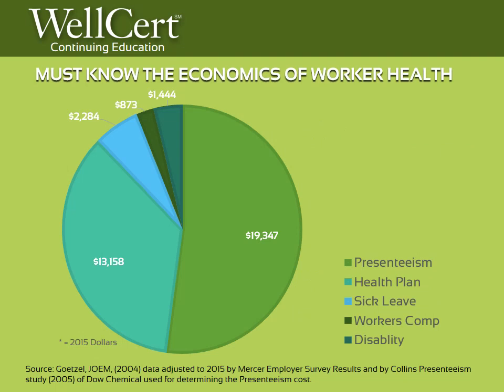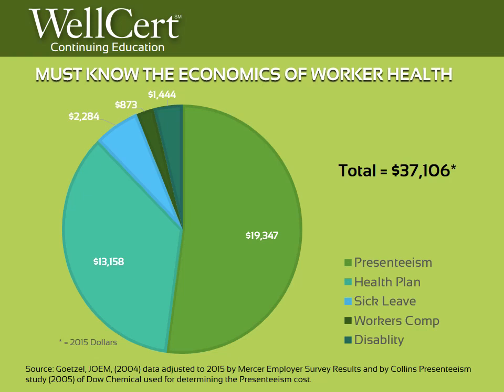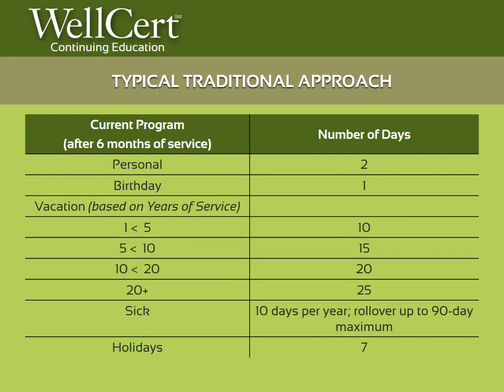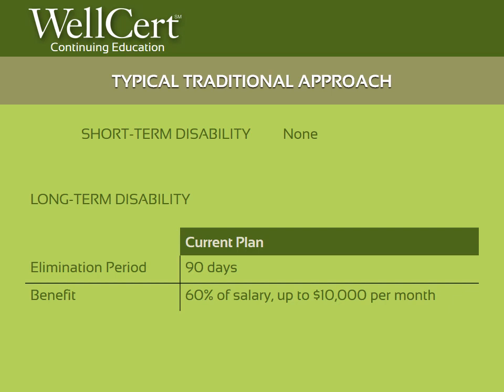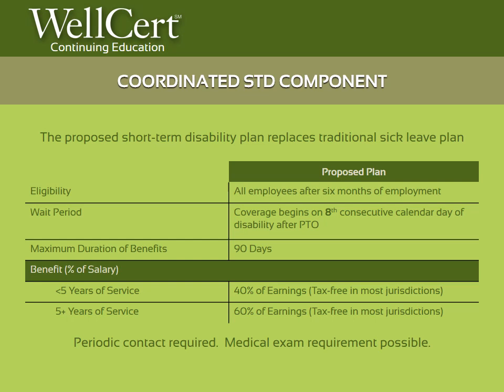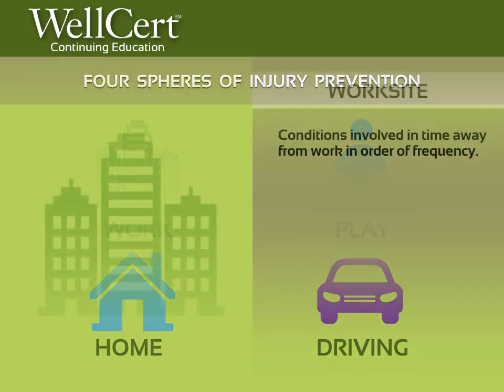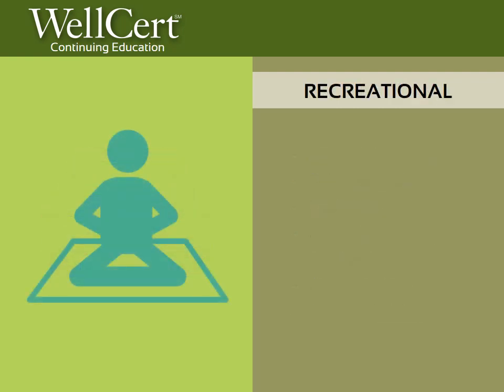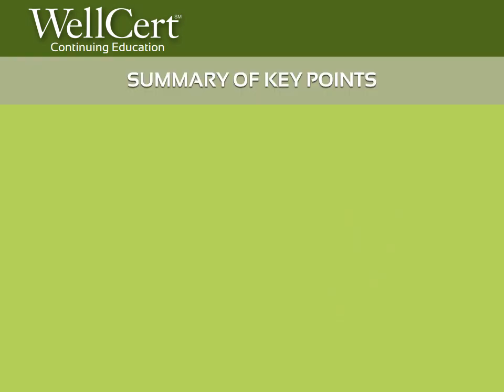CE Module #45 Integrating Disability Management Benefits